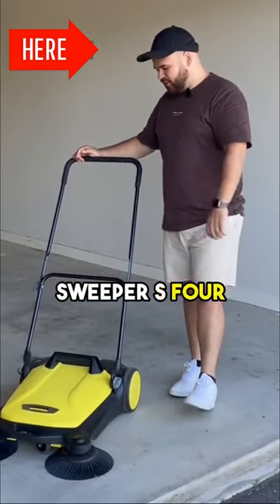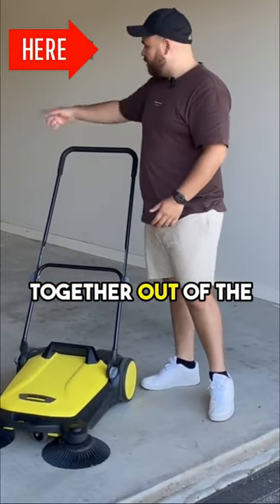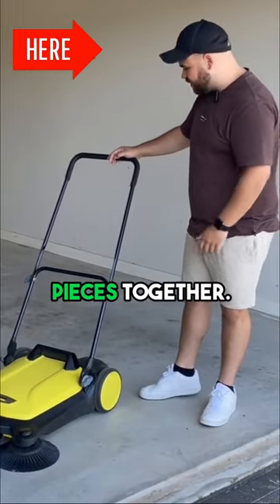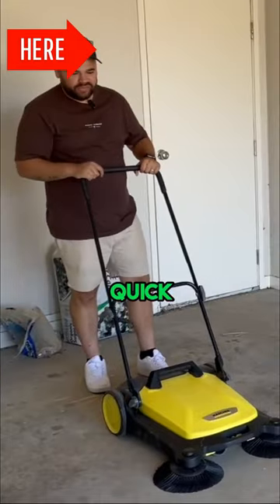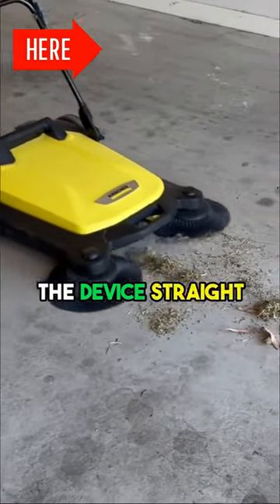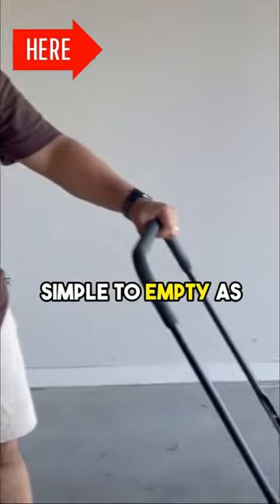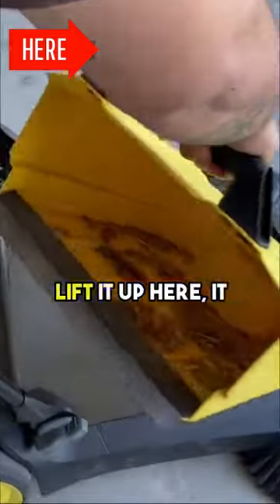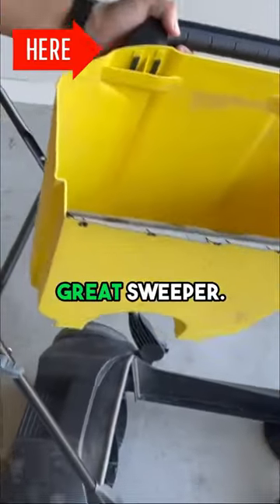Karcher S4 S6 Sweeper! NEVER need a broom again!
Check out the product link here!: